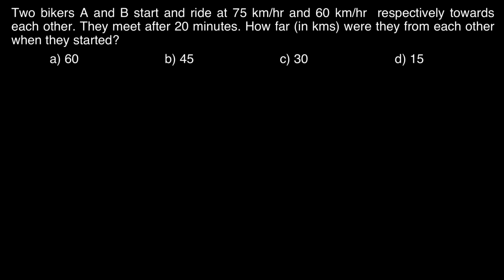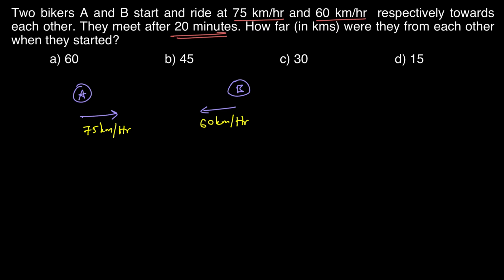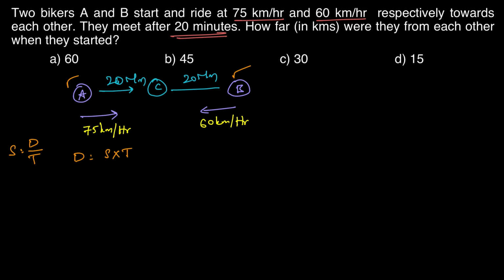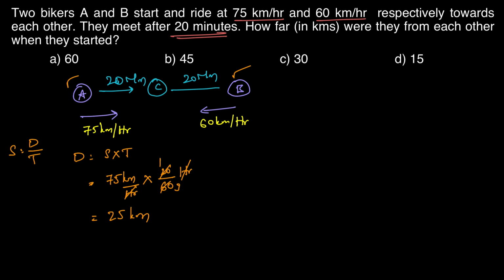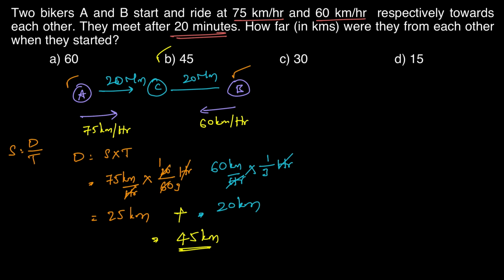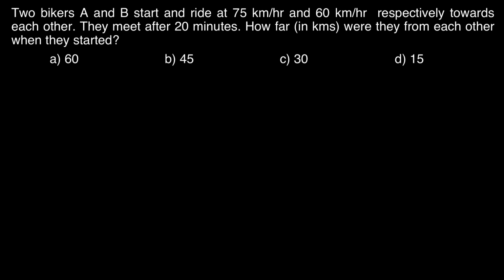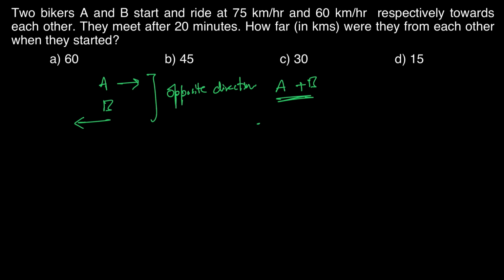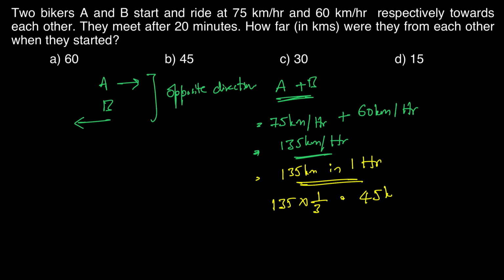Speed Distance Time Question in English|Quantitative Aptitude|Arithmetic|Mathematics| TheBlackBoard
Two bikers A and B start and ride at 75 km/hr and 60 km/hr  respectively towards each other. They meet after 20 minutes. How far (in kms) were they from each other when they started?